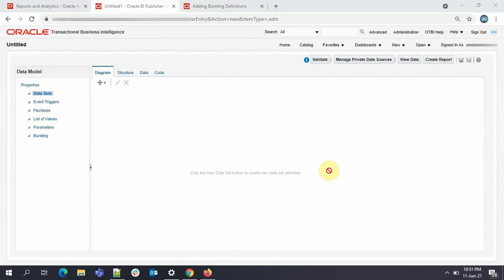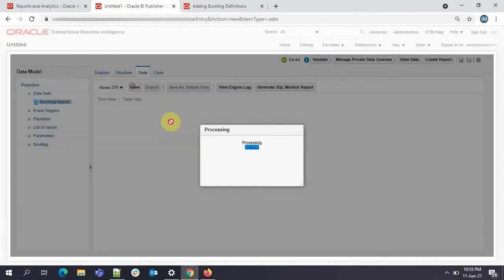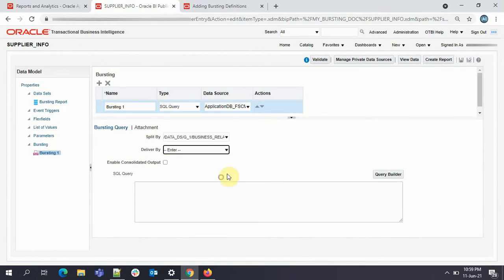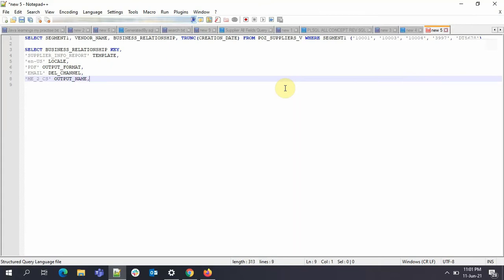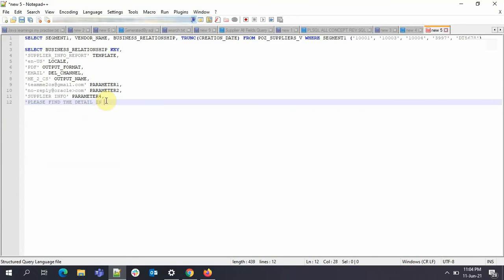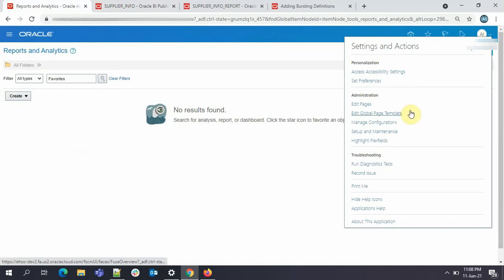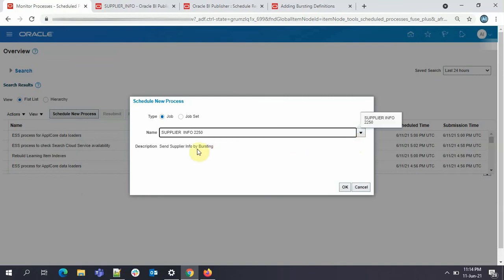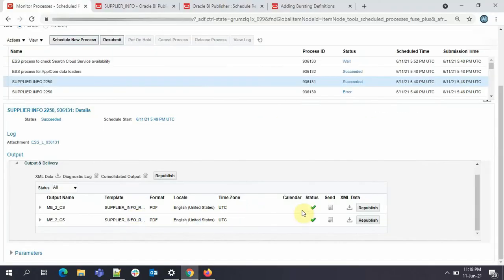Bursting In Oracle BIP Report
This video explain in detail how we can add bursting in Oracle BIP.
It also explains how we can create a ESS job for BIP Report.

Extraction Query:
SELECT SEGMENT1,
  VENDOR_NAME,
  BUSINESS_RELATIONSHIP,
  TRUNC(CREATION_DATE)
FROM POZ_SUPPLIERS_V
WHERE SEGMENT1 IN ('10001', '10003', '10004', '3997', 'DT5678')

Bursting Query:
SELECT BUSINESS_RELATIONSHIP KEY,
'SUPPLIER_INFO_REPORT' TEMPLATE,
'en-US' LOCALE,
'PDF' OUTPUT_FORMAT,
'ME_2_CS' OUTPUT_NAME,
'recipient_email' PARAMETER1,
'SUPPLIER INFO' PARAMETER4,
'PLEASE FIND THE DETAIL IN THE ATTACHMENT' PARAMETER5,
'true' PARAMETER 6
FROM POZ_SUPPLIERS_V WHERE SEGMENT1 ('10001', '10003', '10004', '3997', 'DT5678')